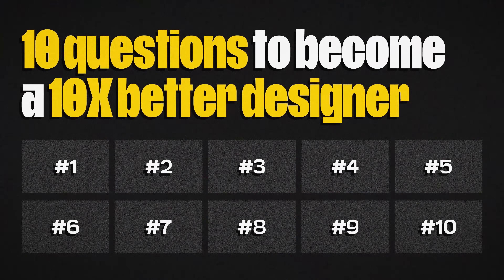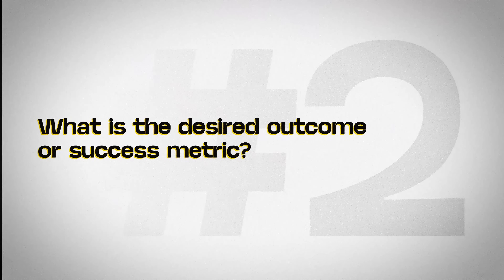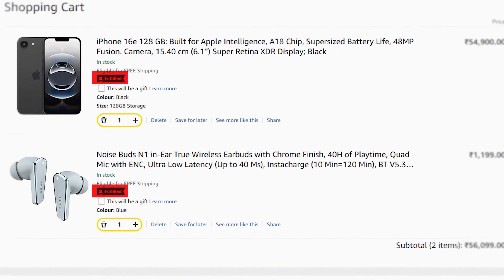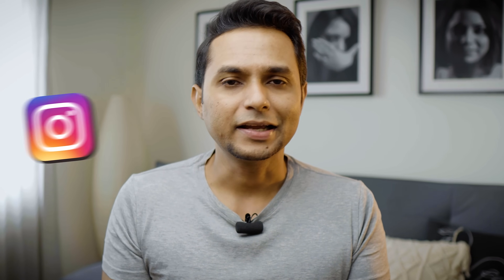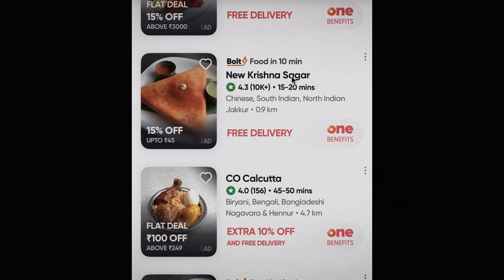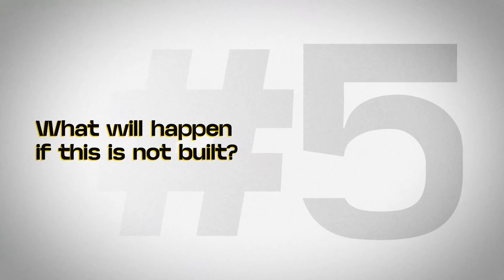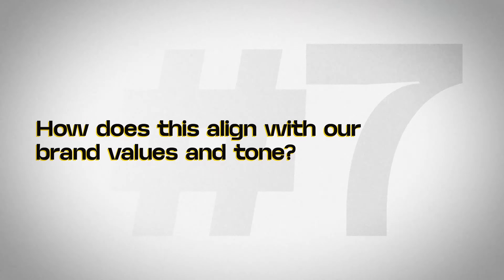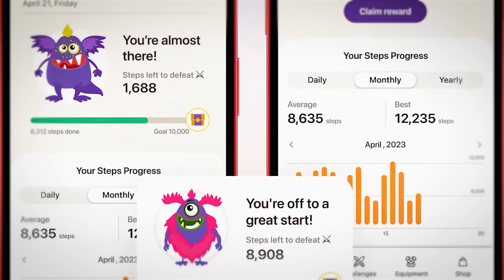Get Ahead Of 99% UI/UX Designers [In Just 10 Steps] | Watch This Before 2026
The biggest mistake that most UI/UX designers make is jumping right into Figma without asking necessary questions. This leads to confusion and poor outputs.

In this video I’lll share 10 essential things every UI/UX designer must ask before beginning any project. If you are completely clueless and don't know where to start, these 10 questions will give you the clarity and confidence to design smarter.

By the end of this video, you’ll know exactly how to approach any project and avoid the common mistakes that hold most designers back.

CHAPTERS:
00:00 - Intro
01:26 - Question 1
02:41 - Question 2
04:41 - Question 3
05:35 - Question 4
09:24 - Question 5
10:11 - Question 6
11:33 - Question 7
12:30 - Question 8
14:01 - Question 9
14:55 - Question 10
16:04 - Outro

😃 ABOUT ME

💻 📷 🎤 MY GEAR

📲 SOCIALS

🎶 MUSIC

10 THINGS To Be A 10X BETTER UI/UX Designer in 2026,ui design,design,how to become a ui/ux designer 2026,ui ux design,ui ux questions,ui ux interview questions,graphic design,design course ui ux,graphic design vs ui ux,figma,figma tutorial,ui ux projects,user experience,sapta,saptarshi prakash,ui,ux,uiux,figma step by step tutorial,10 questions,design thinking,ui ux portfolio,ux design,web design,ui ux design for beginners,ui ux design course 2026,2026